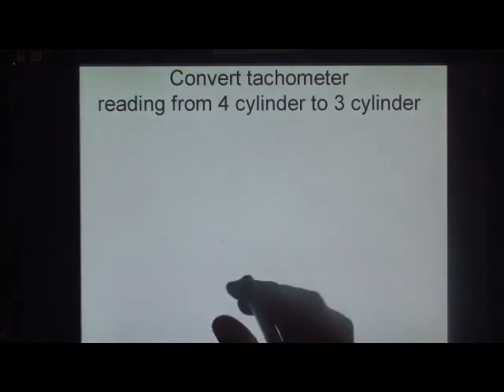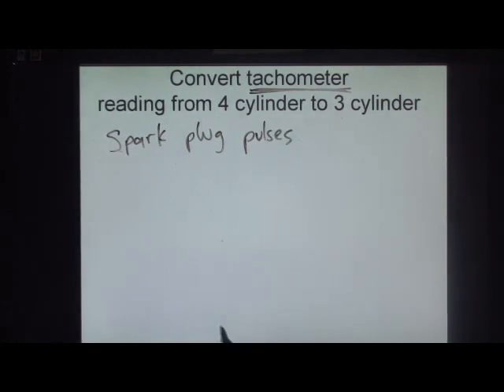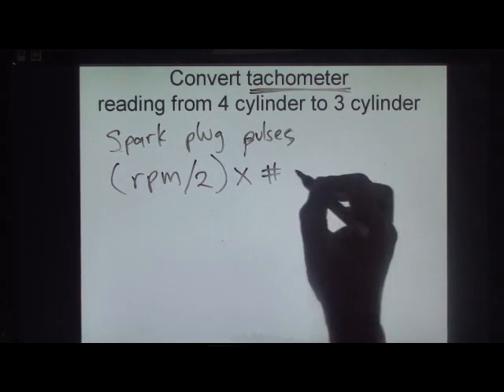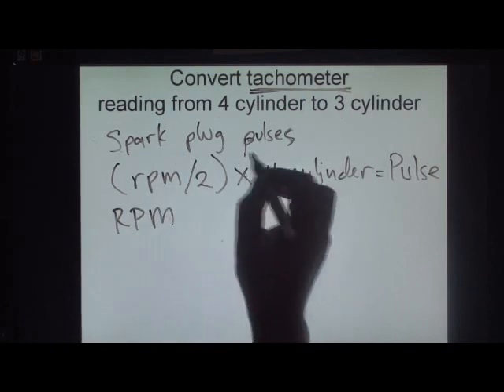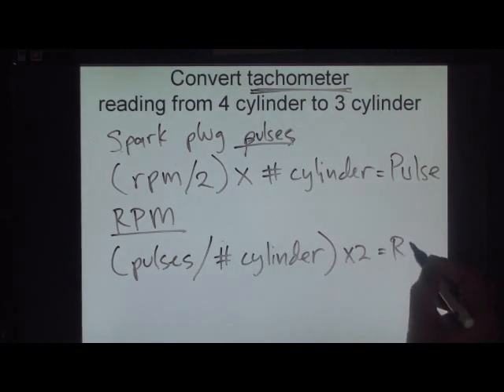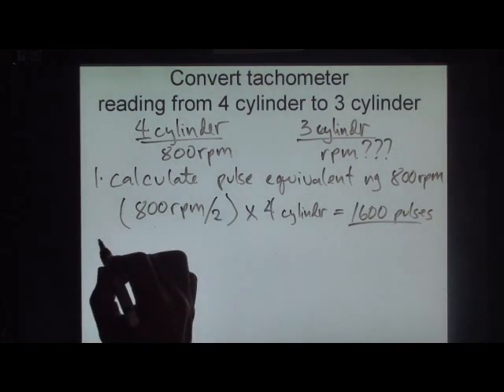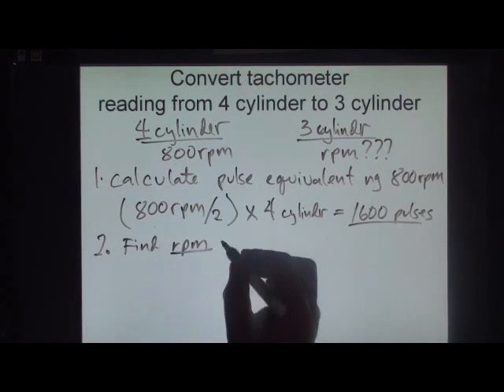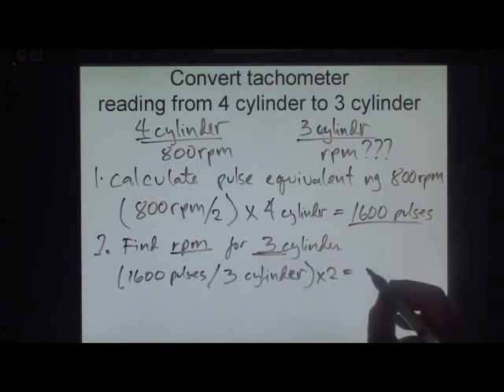Convert 4 cylinder to 3 cylinder RPM reading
I would like to share in this video on how to manually calculate and convert the tachometer reading from 4 cylinder to rpm reading for 3 cylinder. Just in case you need to convert the tachometer reading from 4 cylinder to 3 cylinder.